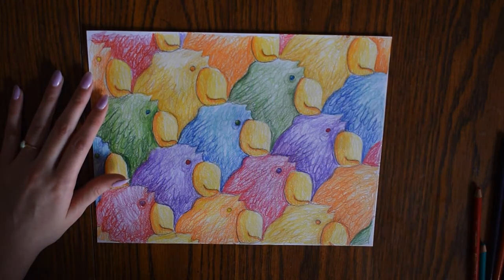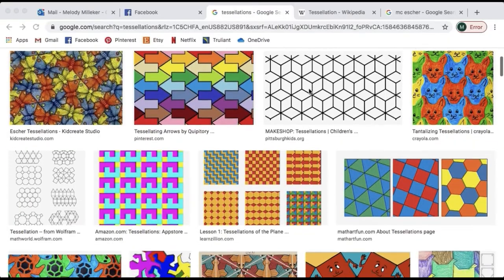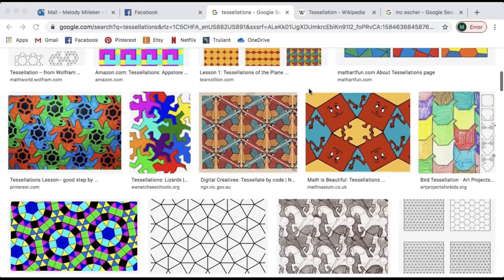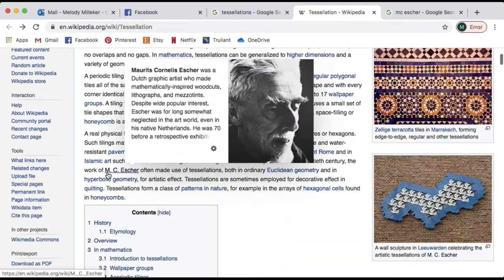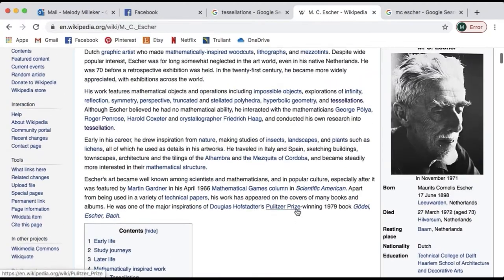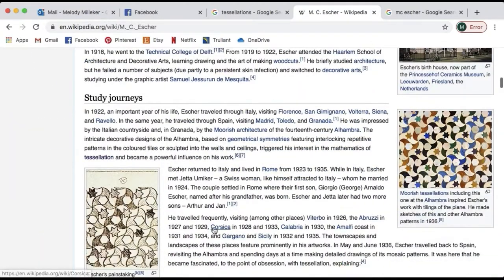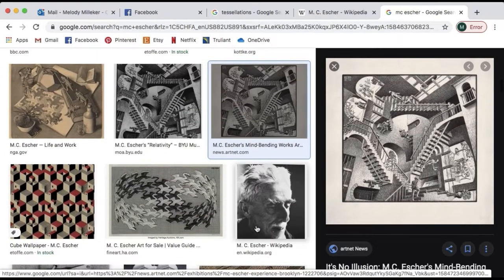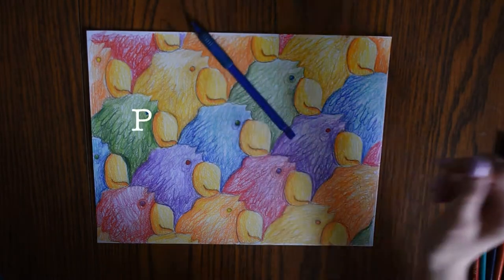Art @ Home with Ms. Milleker - Episode 2 - Tessellations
Second episode of Art @ Home, a resource created for Ms. Milleker's Art 8 students during the COVID-19 school closures.

This episode explains how to created a tessellation, also known as a tiling! For this project, you'll need:
-Paper
-Pencil
-A SQUARE piece of paper or cardstock
-Scissors
-Tape
-Something to color with